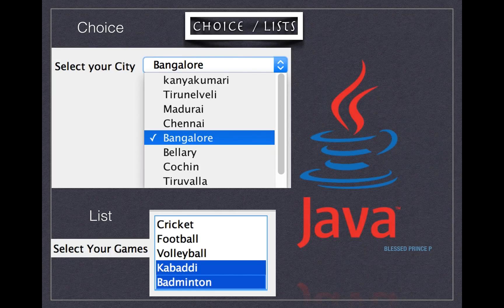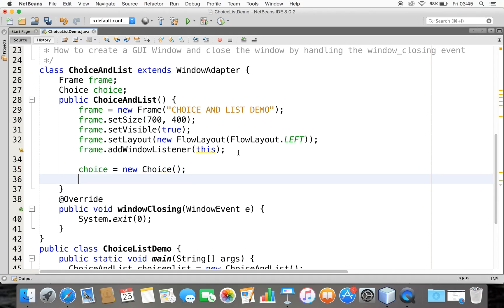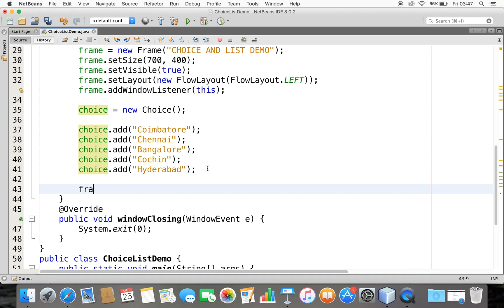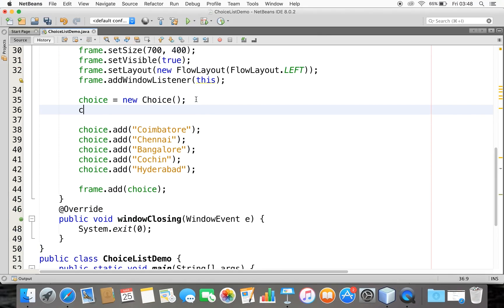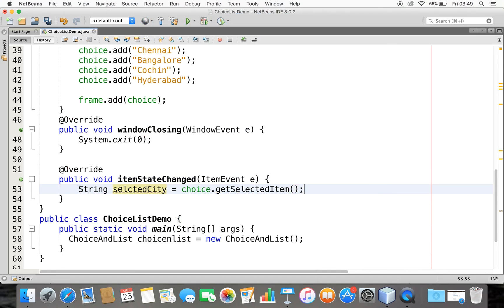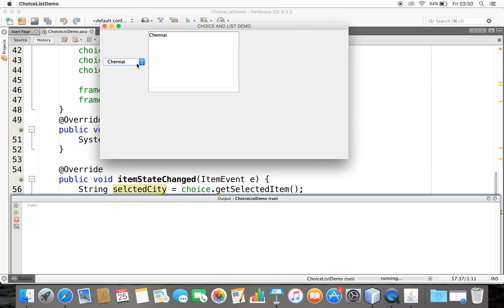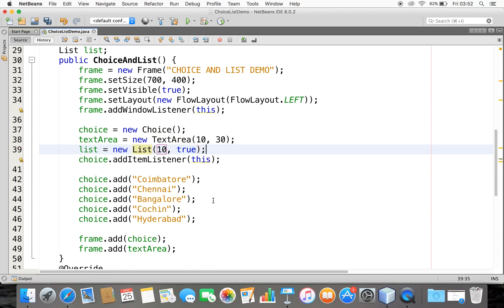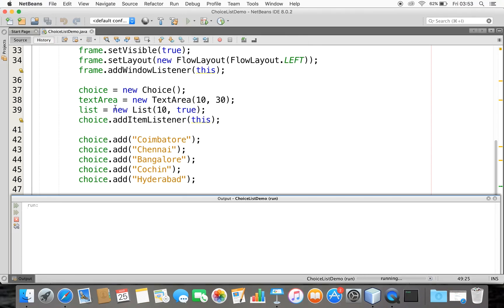Create a pop-up list of items using choice, multiple-select scrolling selection with List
This video helps beginners in java to understand, how to create a list of items, and handling the ItemEvent